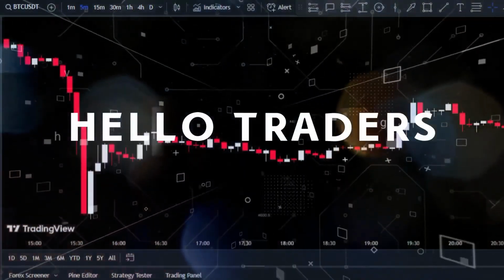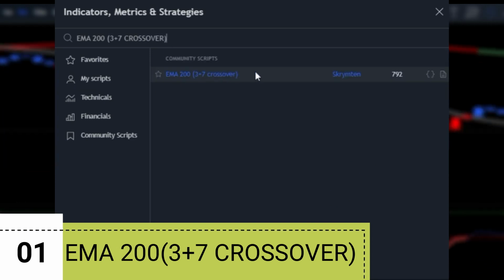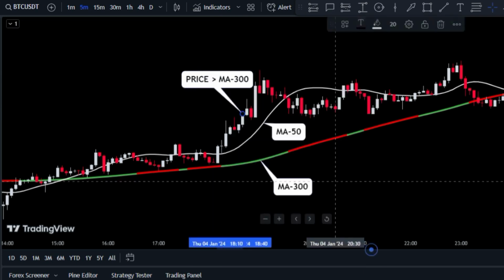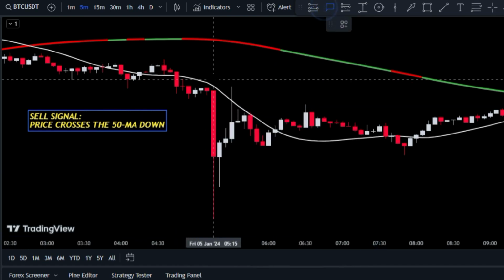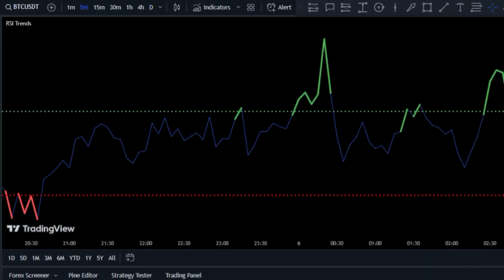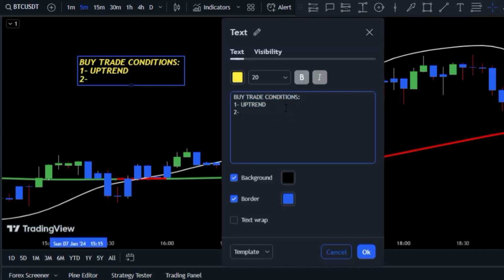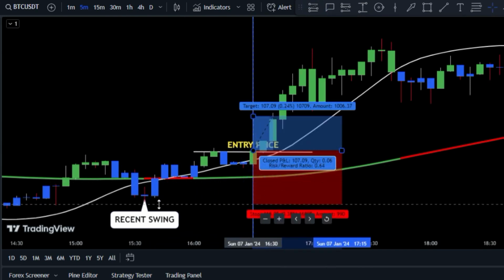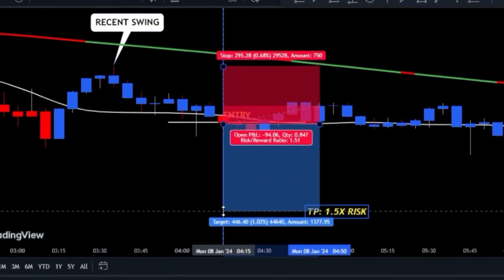Say Goodbye to RSI! Embrace the 10X Better Trading Indicator for Massive Profits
Are you ready to leave behind the limitations of the RSI and unlock the full potential of your trading strategy? Look no further than our innovative indicator, designed to provide you with the tools and insights you need to achieve massive profits! In this video, we'll introduce you to our game-changing indicator and demonstrate how it outperforms the RSI by 10X. With its powerful features and user-friendly interface, you'll be able to make informed trading decisions and take your success to the next level.

🚀 **The Future of Trading is Here: Unlock the Power of Our Indicator** 🚀

In this video, you'll discover:
- How our indicator outperforms the RSI by 10X
- Practical tips for incorporating the indicator into your trading strategy
- Real-life examples of how traders are achieving massive profits with our tool
- Advanced features that give you a competitive edge in the market

Don't miss out on the opportunity to transform your trading and achieve unparalleled success. Watch this video now and discover the future of trading!

**Embrace the Future of Trading: Upgrade to Our 10X Better Indicator Today!**

Join the ranks of successful traders and experience the power of our new indicator. Say goodbye to the RSI and hello to massive profits! Start trading smarter and more profitably today!